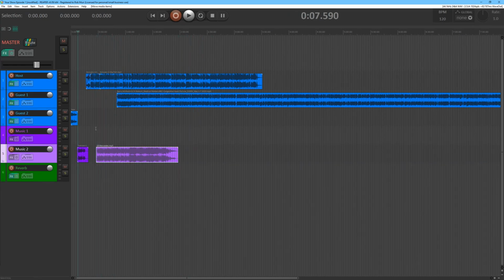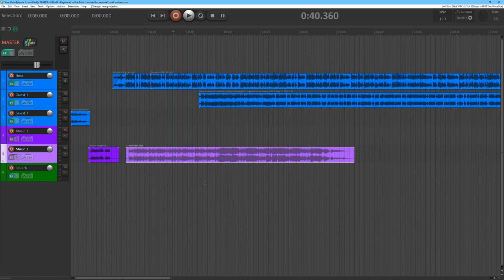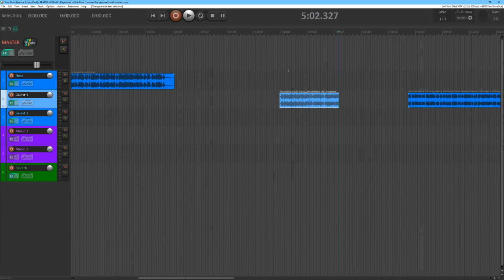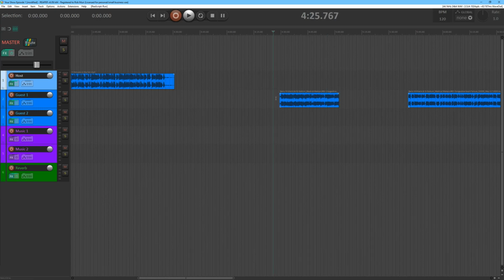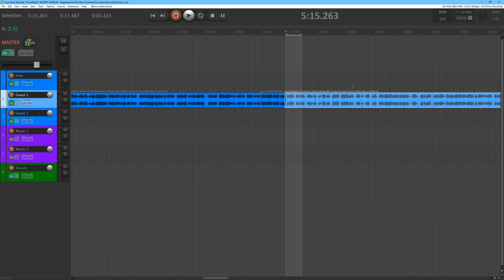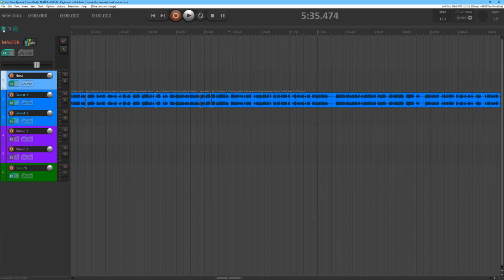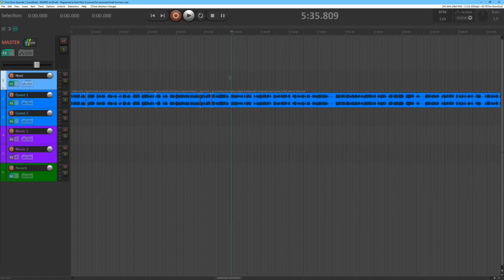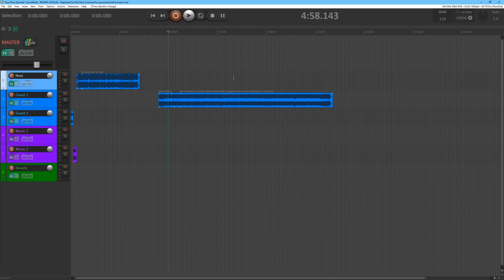Reaper - Advanced Editing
This video covers keyboard shortcuts, and introduces Ripple editing, for those who are ready to take it to the next level!